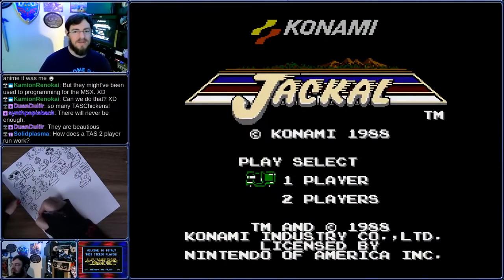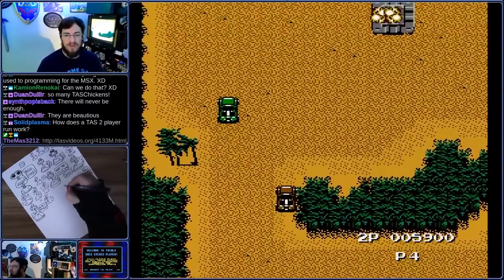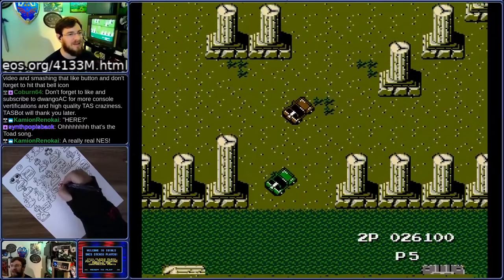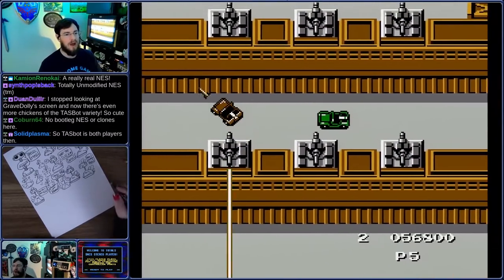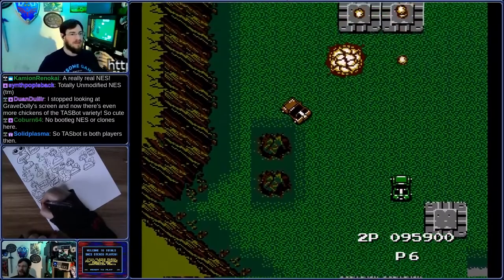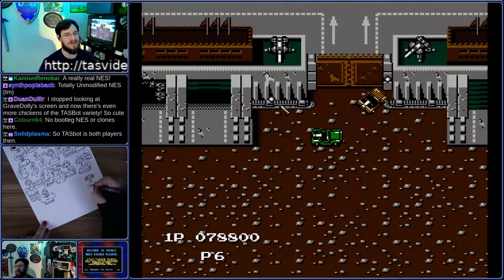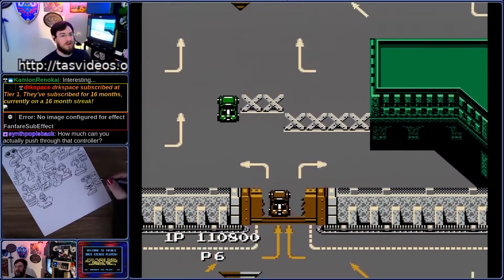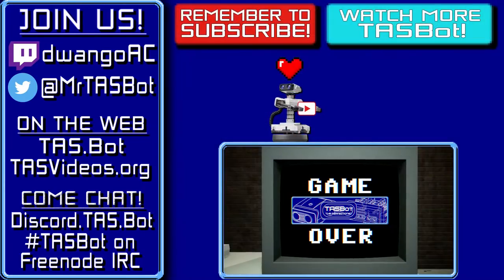Two player TASBot? NES Jackal in record time while TASBot gets turned into chickens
TASBot plays two players simultaneously while GraveDolly turns him into sketch chickens! NES Jackal TAS by zyr2288 & aiqiyou in 7:10 played by connecting a TAStm32 replay device to both controller ports so TASBot can press buttons in order perfectly twice as fast.

This was recorded on Twitch so expect the usual dwangoAC stream shenanigans and craziness along with live TASBot chicken artwork by GraveDolly!

You can play this run on your own console at home! Head on over to Store.TAS.Bot to get your own TAStm32 replay device made by Ownasaurus.

What is Jackal?

Jackal can be played by up to two players simultaneously. A second player can join in during play anytime and the two jeeps are numbered on their hoods to indicate which player is controlling it. The controls consists of an eight way joystick and two attack buttons. The first button fires the jeep's machine gun turret (which always shoots northward), while the second button is used to launch grenades towards the direction the jeep is facing. The grenade launcher can be upgraded into a missile launcher, which can be further upgraded up to three times, giving it a longer reach and then allowing it to fire shrapnel rounds that spreads in to two or four directions. The machine gun has weaker firepower but a faster firing rate, while the grenade/missile launcher can destroy most enemy vehicles and artillery in one shot, as well as destroy gates and buildings.

Authors: zyr2288 & aiqiyou